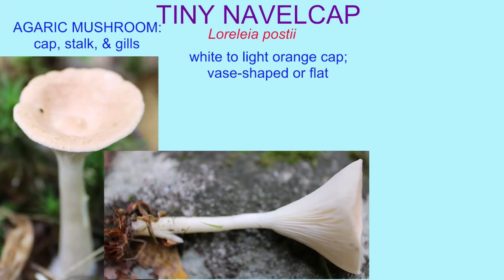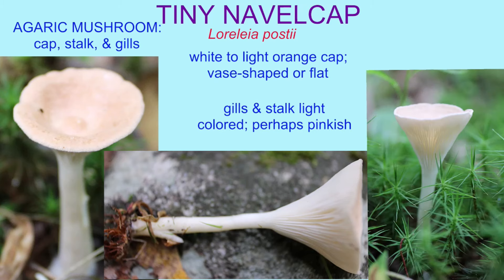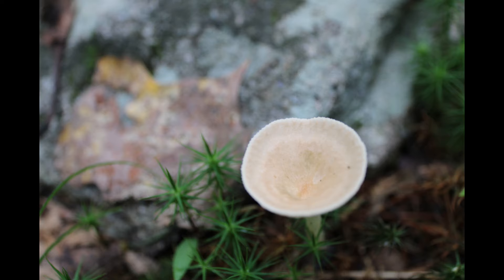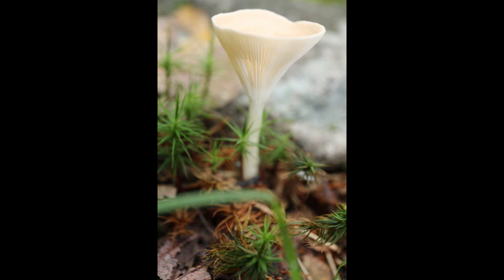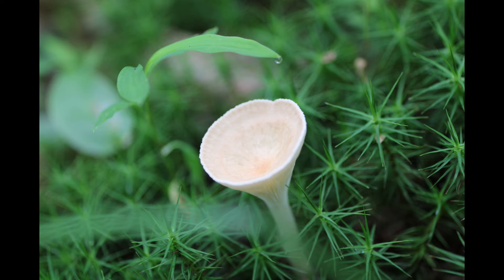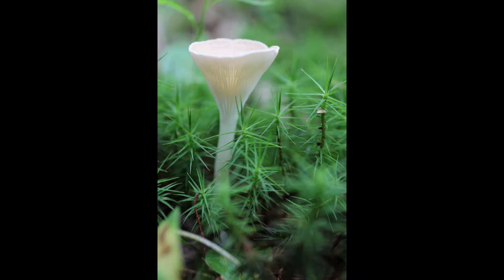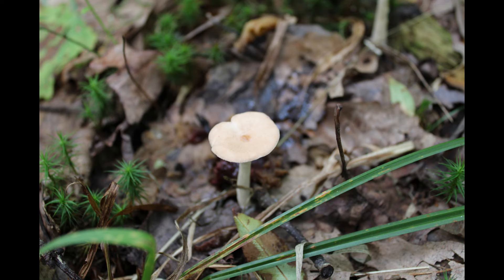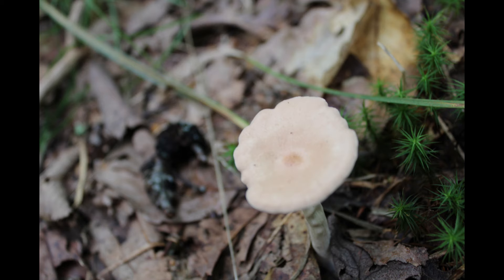TINY NAVELCAP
fungus in the Northeast U.S.